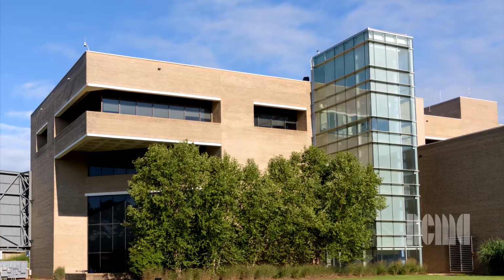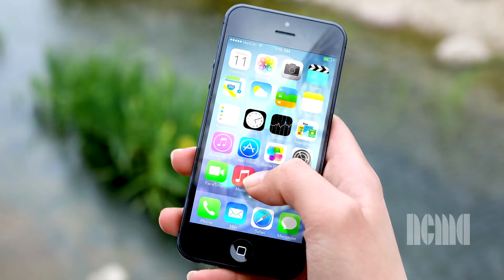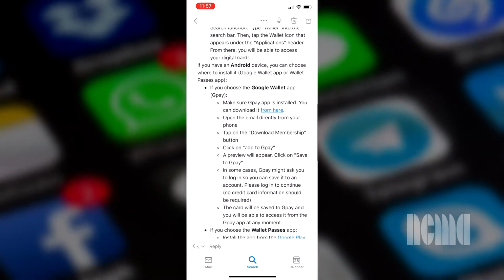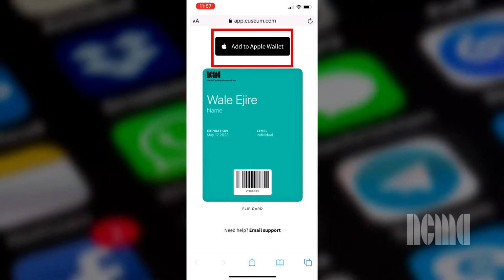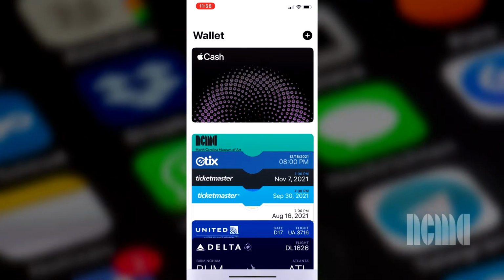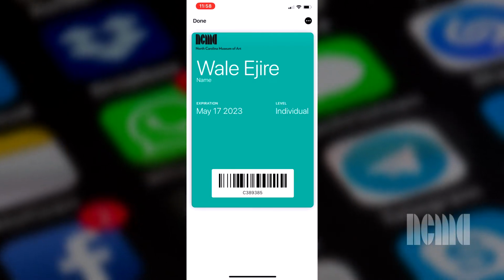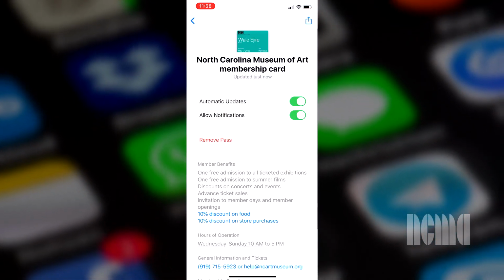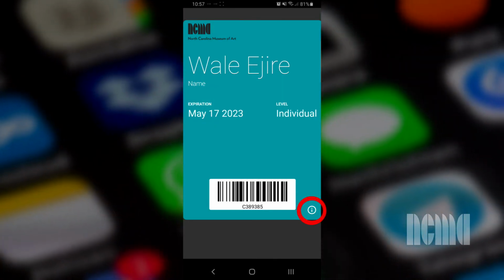How to Use the NCMA Digital Membership Cards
Digital NCMA member cards are a convenient, ecofriendly alternative to our traditional plastic member card. Digital cards can be downloaded to a smartphone’s Wallet for convenient access. They automatically update when your membership information changes, so you only need to download your card once.

Not a member yet? Learn more about the perks of becoming a member